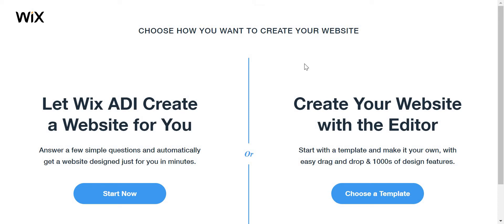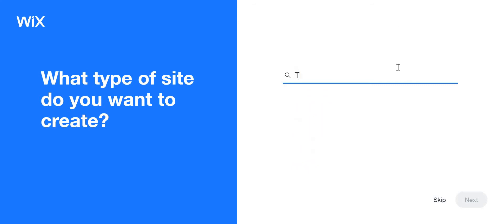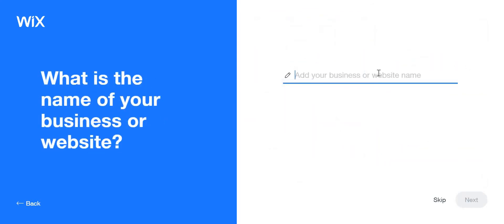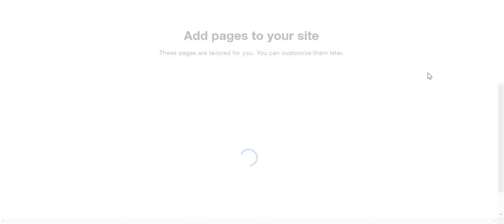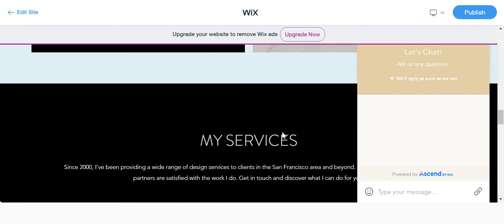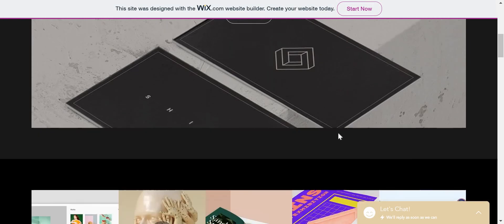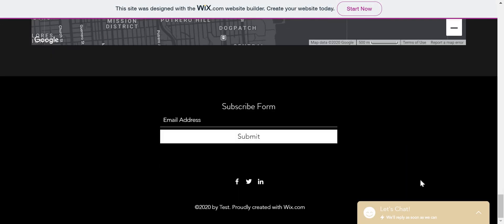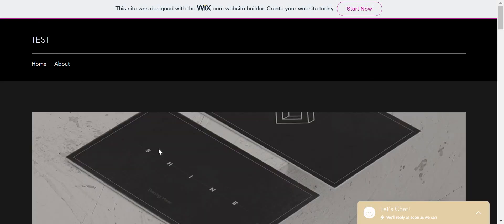WIX ADI - TEST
I AM STARTING TO MAKE YOU A WEBSITE FOR ONLY $19, IF YOU WANT ME TO MAKE YOU A WEBSITE FOLLOW THE DIRECCTIONS OF THIS VIDEO